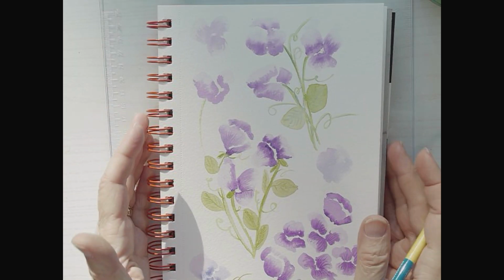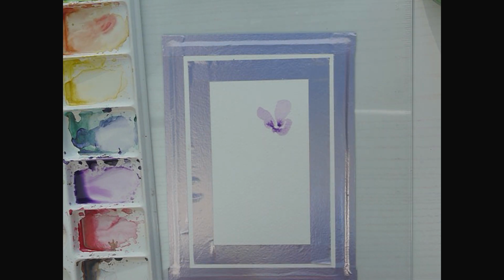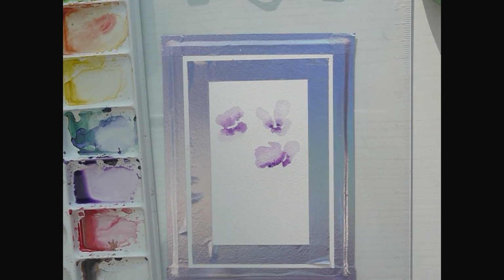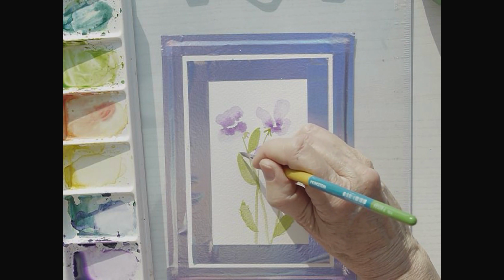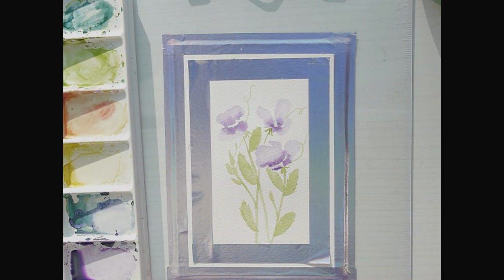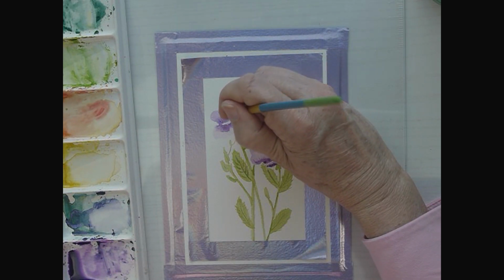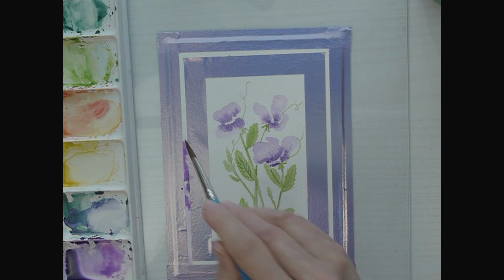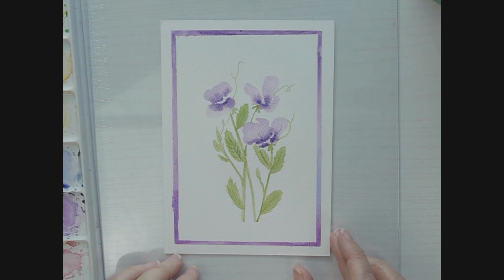Watercolor Floral Card with Sweetpeas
One of April's flowers of the month! Such a quick and easy painting of these beautiful little climbing flowers in a loose illustrative style.  Pick any color you like and join me for a fast and easy real time tutorial.

To see more of my art including my acrylic paintings find me @NancyRobertsArt on Instagram!

Materials used:
Windsor and Newton Cotman Watercolors and Josie Lewis Palette
Strathmore 100% cotton, 140 lb Pre cut
Princeton Selectbrush size 8
Princeton Snapbrush size 6, 2